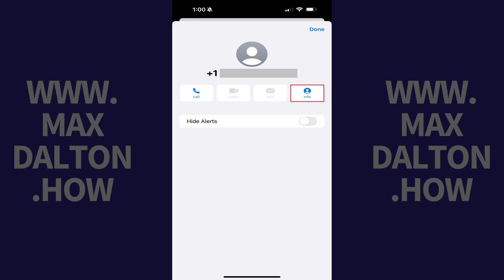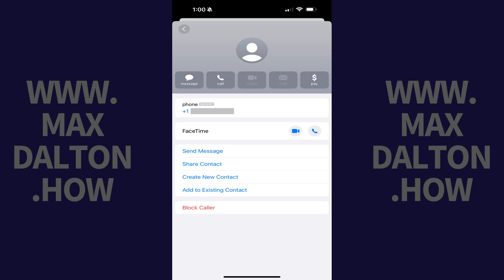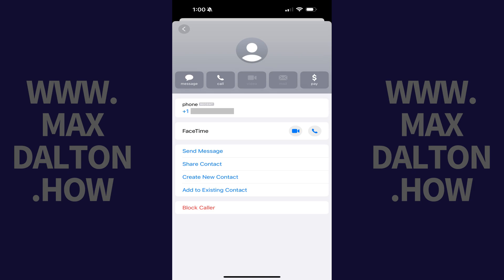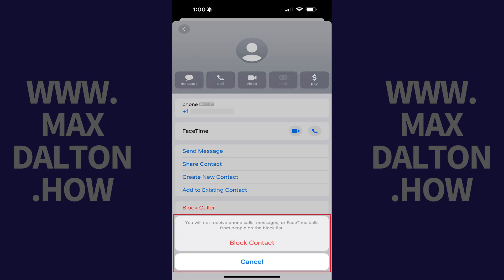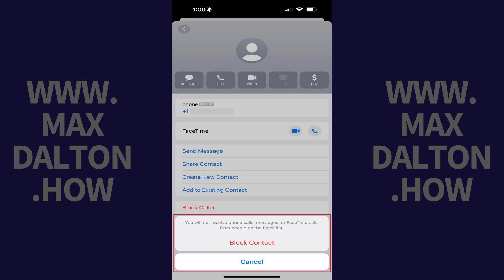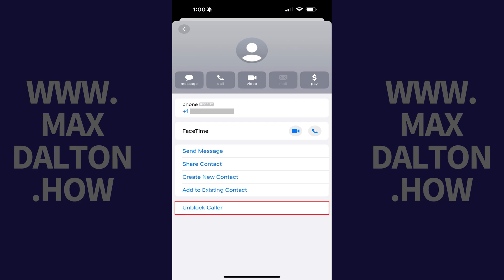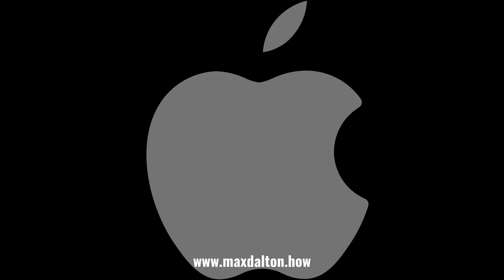How to Block Someone in Messages App on iPhone or iPad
In this video I'll show you how to block someone in the Messages app on your Apple iPhone or iPad.

Timestamps:
Introduction: 0:00
Steps to Block Someone in Messages App on iPhone or iPad: 0:08
Conclusion: 0:55

Video Transcript:
Step 1. Open the Messages app on your iPhone or iPad, and then tap to open the chat with the user you want to block. That chat opens.

Step 2. Tap the name or phone number associated with that user at the top of this screen. An information screen for that specific person is displayed.

Step 3. Tap "Info." A screen with options associated with that user is shown.

Step 4. Tap "Block Caller" in this menu. A window pops up letting you know that you won't receive phone calls, messages, or FaceTime calls from this person if you move forward with blocking them.

Step 5. Tap "Block Contact." That user will be blocked on your iPhone or iPad going forward.